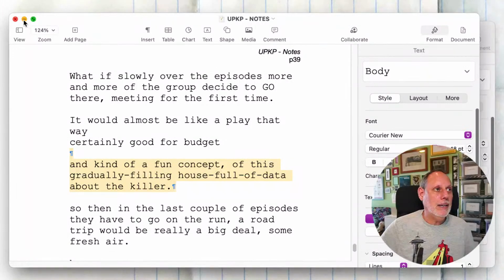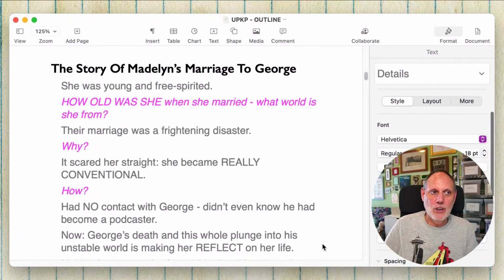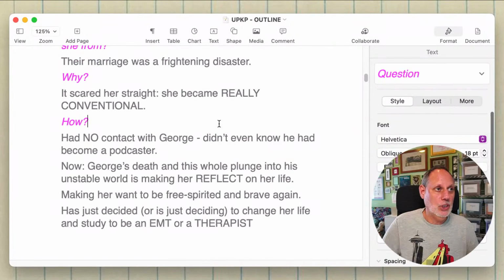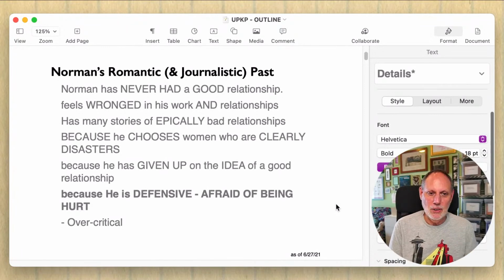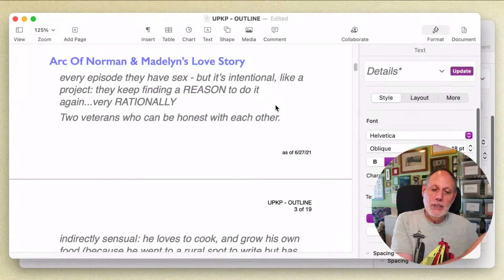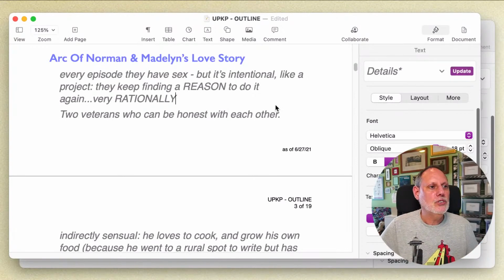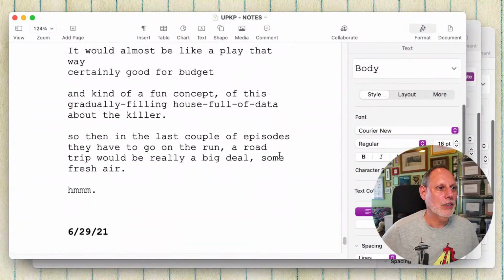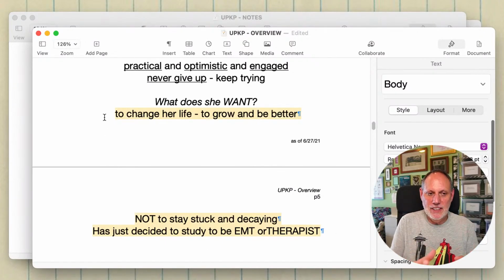LIVE - SCREENWRITING STEP-BY-STEP: Session #16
Every weekday (if I can) I'm gonna be here LIVE at 3pm PST: taking you with me as I work on a pilot script - EXPLAINING THE PROCESS as I build a project, STEP-BY-STEP...from a few lines of a rough idea into an outline and maybe even a full script.

TODAY’s TOPICS:  cleaning up the outline - clarifying the main romantic story.

(You DON’T NEED to watch them IN ORDER!  And you DON’T NEED to watch them ALL!  Just drop in or watch an episode video to learn something about the mechanics and reality of WRITING A PILOT SCRIPT.)

Let me know WHAT YOU THINK about this experiment!

And while I’m here: ASK ME (ALMOST) ANYTHING!